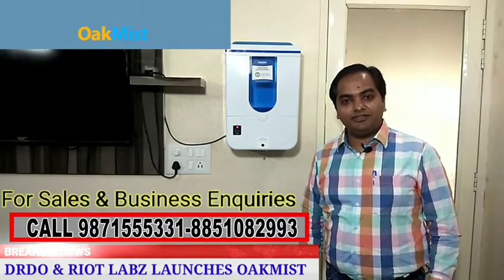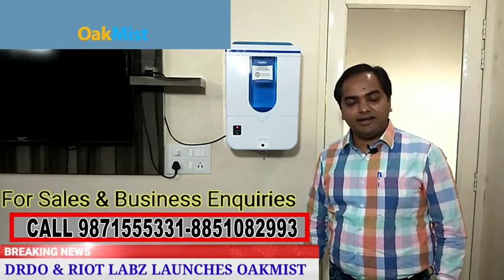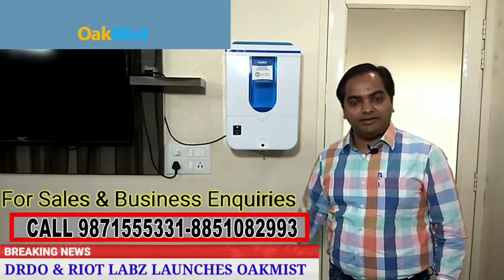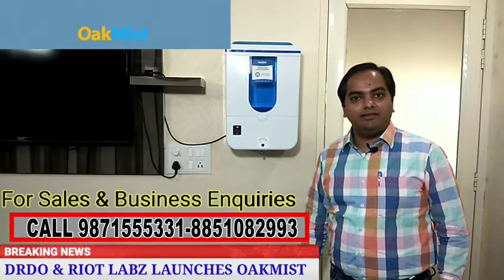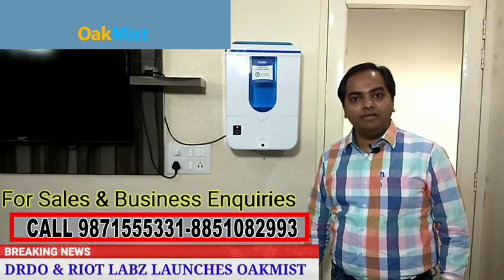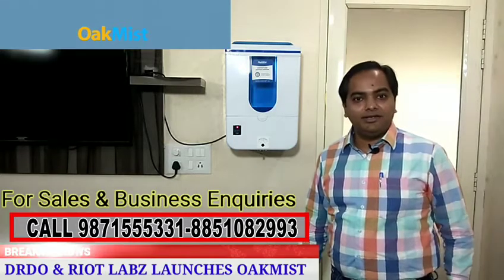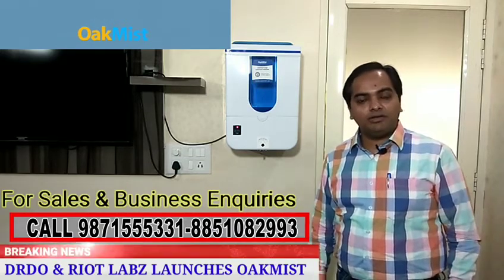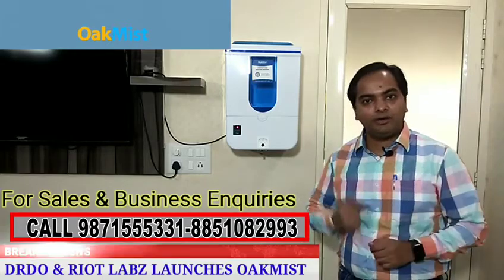OAKMIST Demo Video